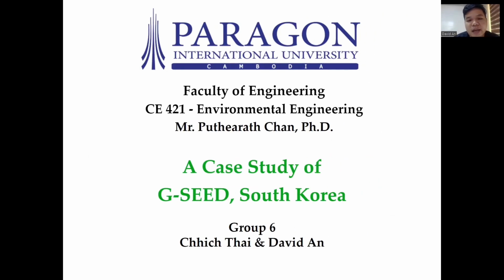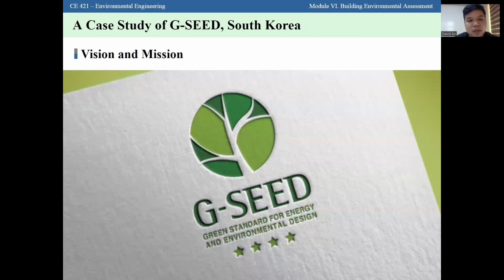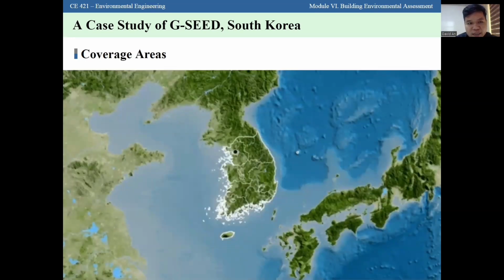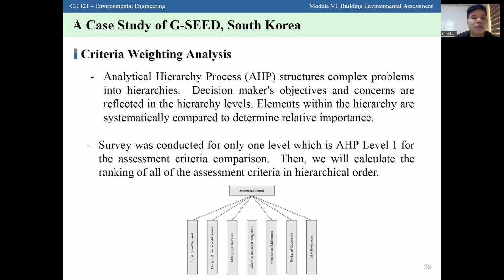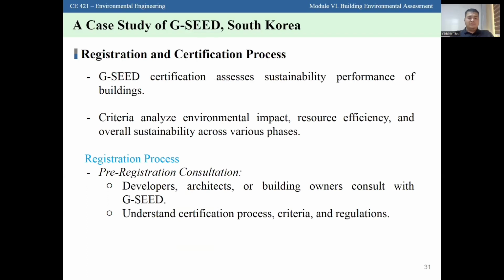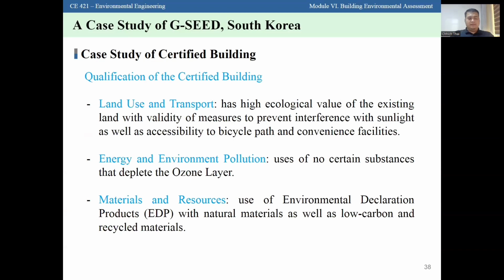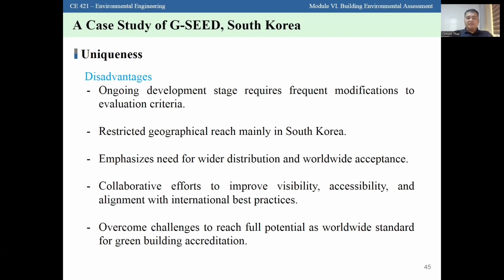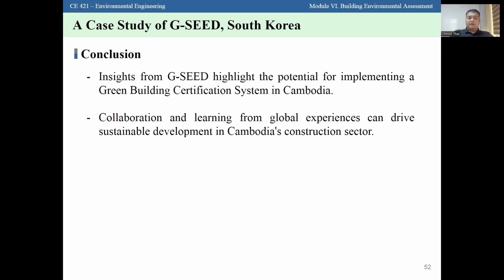CE 421 | Final Presentation | A Case Study of G-SEED, South Korea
This is the Final Presentation Video for CE 461. In this video, we have discussed the topic of the Green Building Certification System from South Korea which is the Green Standard for Energy and Environmental Design (G-SEED).

Video Timeline:
0:00 - The Intro
0:33 - The Beginning of the Presentation
1:17 - Introduction
3:49 - Vision and Mission
5:50 - Objectives
7:01 - Coverage Areas
8:21 - Assessment Criteria
9:55 - Criteria Weighting Analysis
12:10 - Rating System
12:57 - Registration and Certification Process
15:40 - Case Study of Certified Building
18:40 - Uniqueness
20:20 - Implication for Cambodia
22:03 - Conclusion
23:17 - References
23:25 - The End of the Presentation
23:37 - The Outro

This video is for:
in Phnom Penh, Cambodia
Faculty of Engineering - Department of Civil Engineering

Course:
CE 421 - Environmental Engineering
Section 1

Date: Wednesday, February 21st, 2024

Instructed by:
Puthearath CHAN, Ph.D. - Instructor

Powered by: Videoleap, Zoom, Google Slides

Presented by: Chhich THAI & David AN